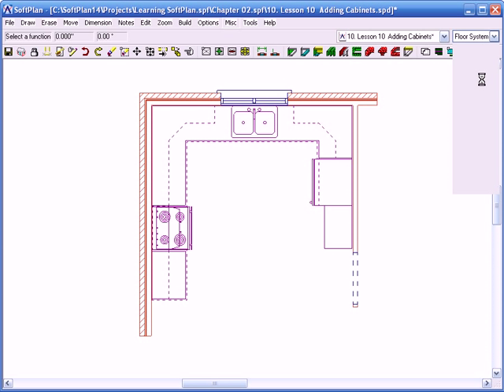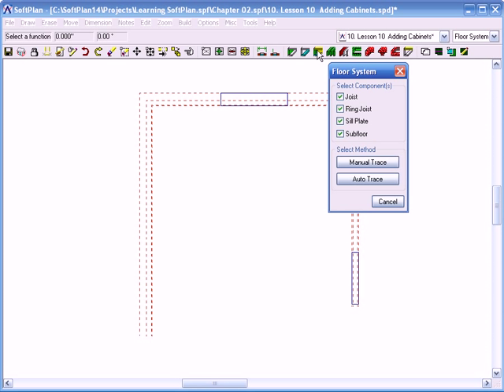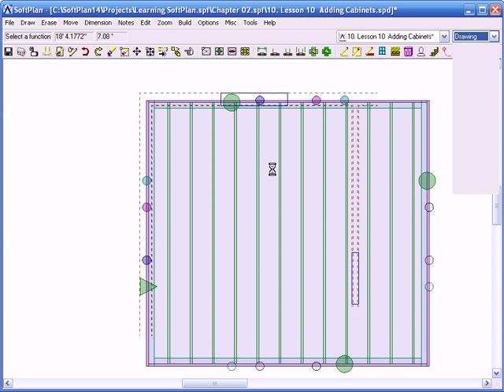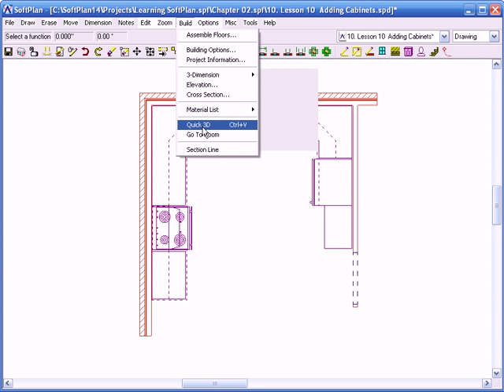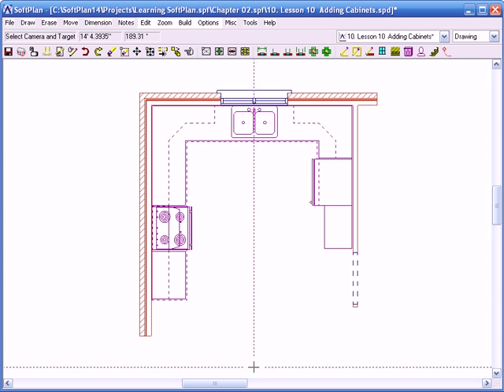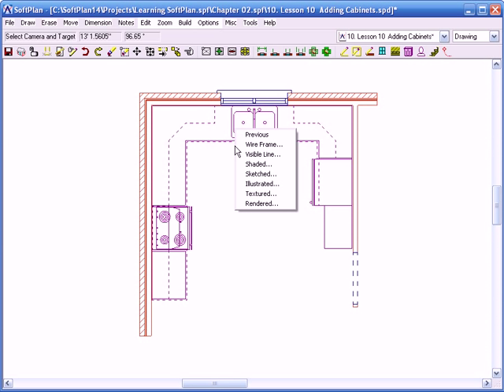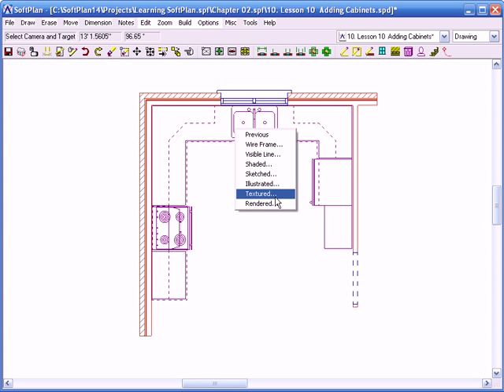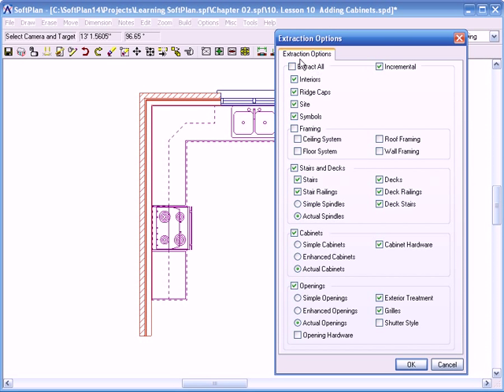softplan introduction quick 3d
softplan introduction quick 3d using learning softplan chapter2 lesson10